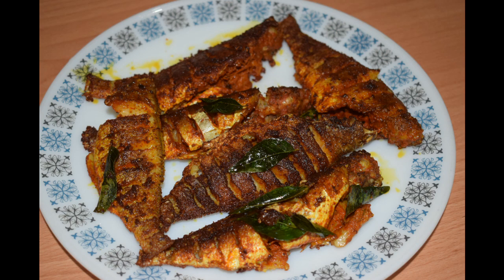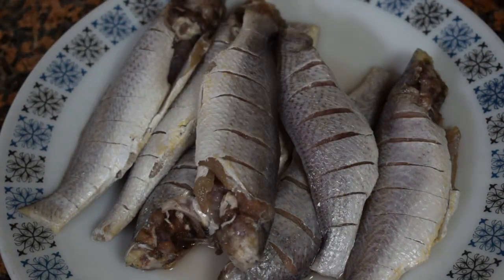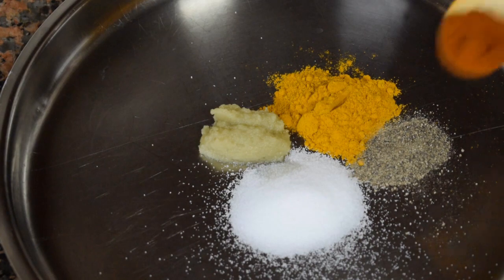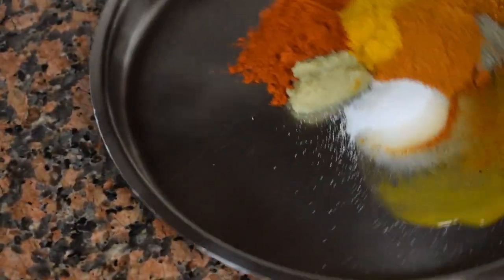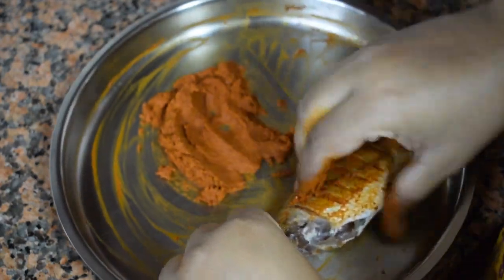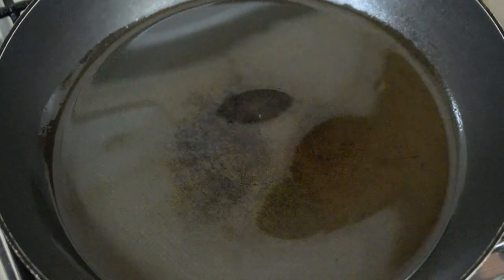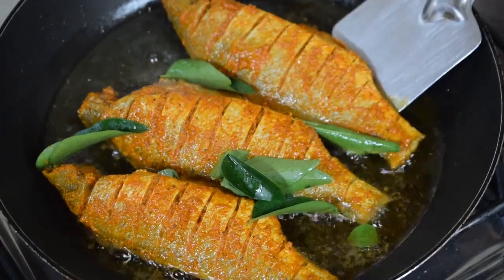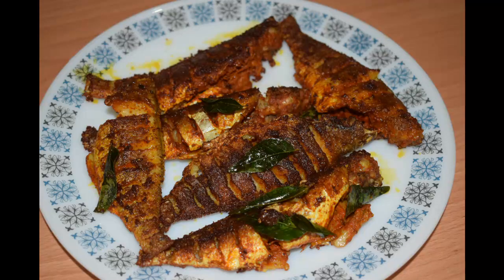Dhadiyara Masli Fry | Croaker/Kallur Fish | Domba Macchi - Traditional Mangalorean Recipe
The dhadiyara/ croaker is my most favorite. In fact, it is every Mumbaikars favorite fish, must say. It tastes great when fried, when marinated thickly with a spicy base and some curry leaves thrown in for good measure. The curry is great too when served along with piping hot boiled rice and some fried fish and a vegetable on the side.  We always mix dhadiyra fish with a few prawns and a few mandali fish, it is a wonderful combination. Mouth-watering, right?
7 pieces of fish, cut and washed
1 tsp ginger garlic paste
1 tsp turmeric powder
1 tsp spicy chili powder
1 tsp Kashmiri chili powder
½ tsp pepper powder
Salt to taste
1 tsp white vinegar